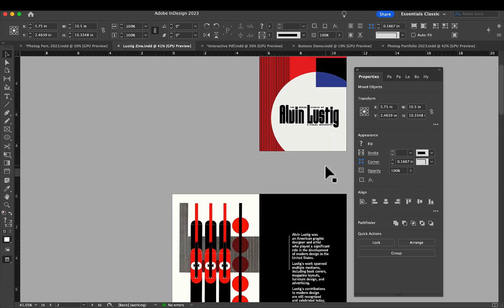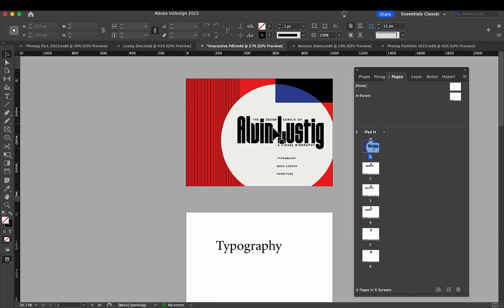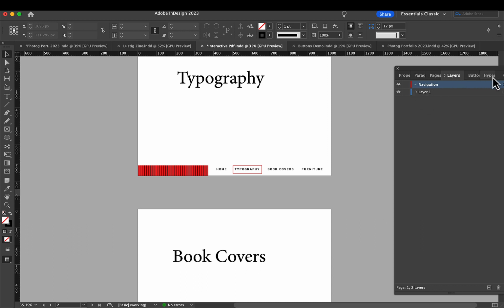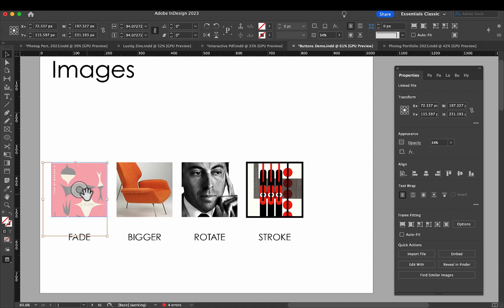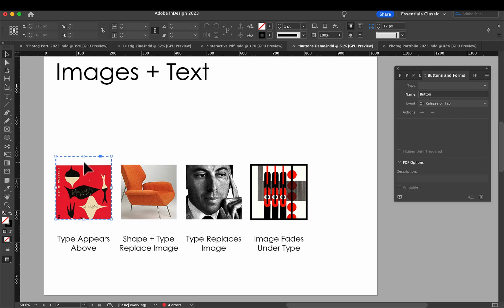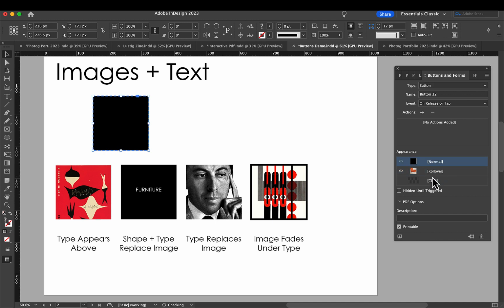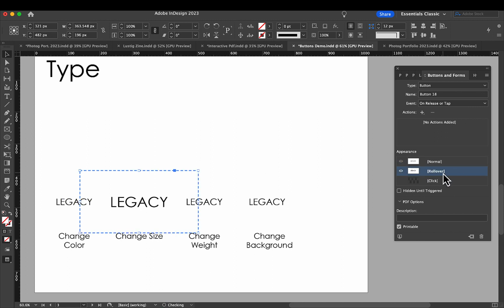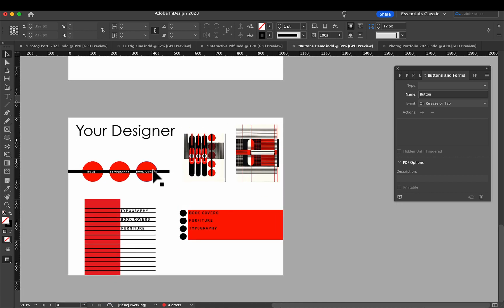Starting the InteractiveZine